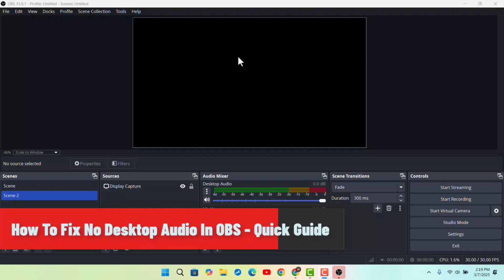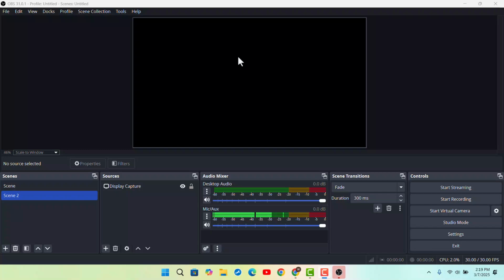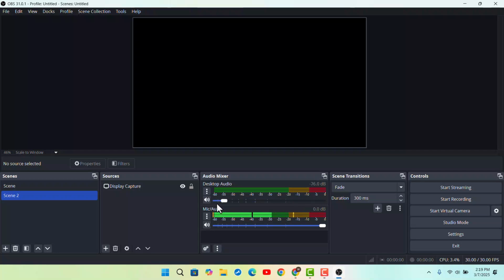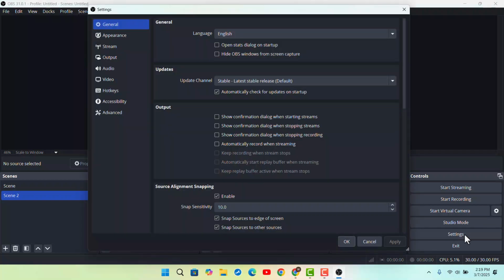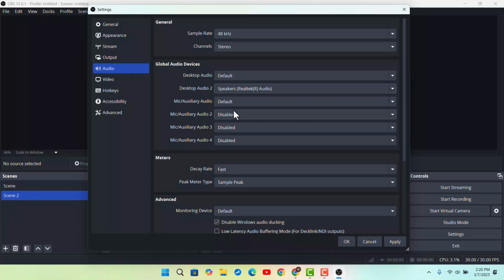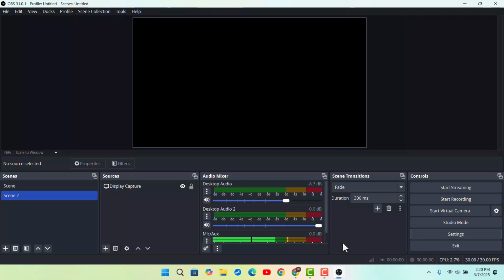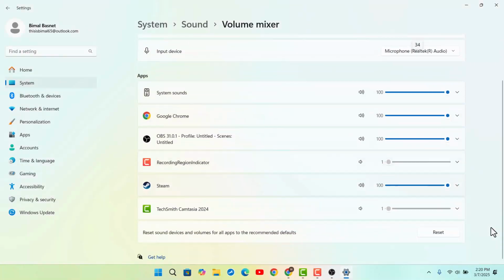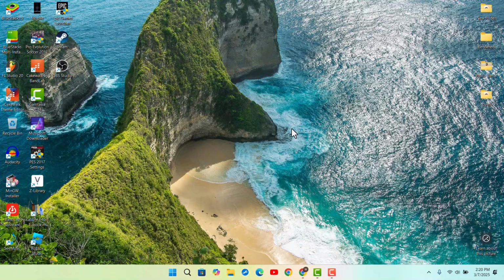How To Fix No Desktop Audio In OBS - Quick Guide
If you're experiencing no desktop audio in OBS Studio, this video will guide you through the steps to fix the issue. OBS Studio is a powerful streaming and recording software, but sometimes users encounter audio problems where desktop sounds are not being captured. Follow these troubleshooting steps to resolve the issue.

First, launch OBS Studio and check if the desktop audio meter is showing any activity. To do this, play a sound from your computer and observe the audio mixer at the bottom of the OBS window. If your microphone is picking up sound but the desktop audio remains inactive, it indicates that OBS is not detecting system sounds.

Start by ensuring your desktop audio is not muted or minimized in OBS. Adjust the volume sliders in the audio mixer to make sure they are set to an appropriate level. If the issue persists, go to OBS settings by clicking the "Settings" button, then navigate to the "Audio" tab. Under the "Desktop Audio" section, check if it is set to "Disabled." If so, change it to the correct output device (such as your speakers or headphones). Click "Apply" and "OK" to save the changes.

Next, check your system's audio settings. Right-click on the volume icon in the bottom-right corner of your screen and open the "Volume Mixer." Look for OBS Studio in the list and ensure that its volume is not muted or set too low. Increase it to the maximum level if necessary.

If the problem continues, restart OBS Studio and your computer to apply the changes. These steps should help resolve the issue of no desktop audio in OBS Studio.

Timestamps:
0:00 Introduction
0:14 Check OBS audio mixer
0:33 Adjust desktop audio settings in OBS
1:16 Verify system volume settings
1:48 Restart OBS and system
1:53 Conclusion